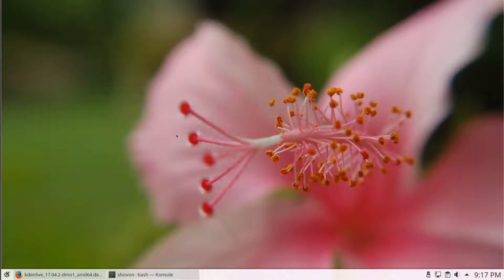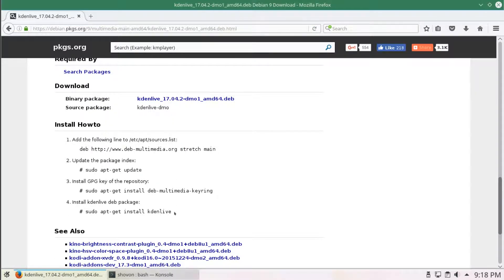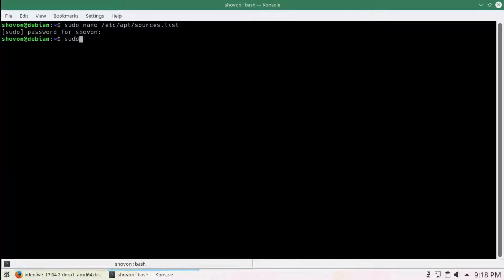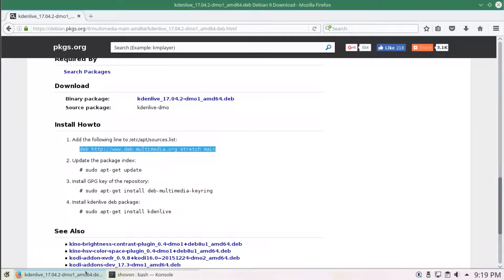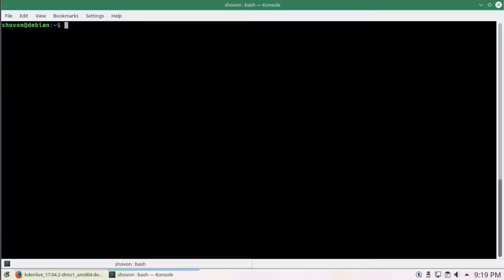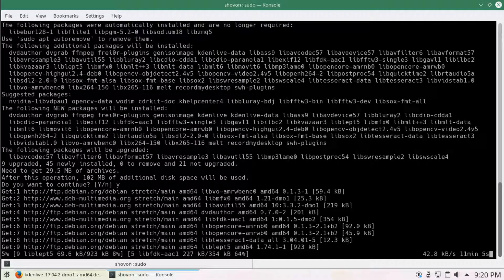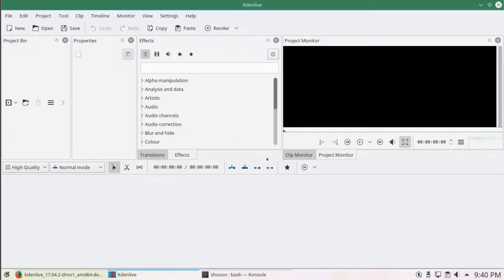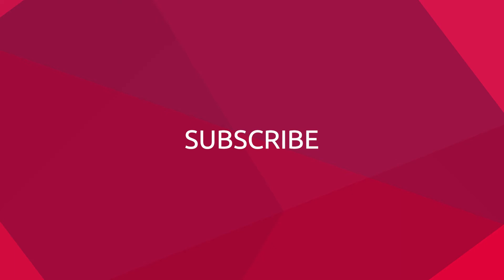Install Kdenlive 17.04.2 on Debian 9 Stretch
In this video I will show you how to install kdenlive 17.04.2 on debian 9 stretch.